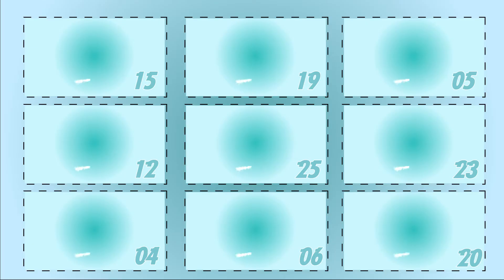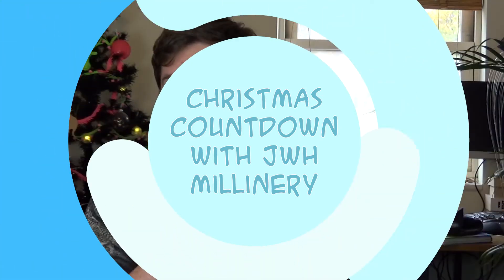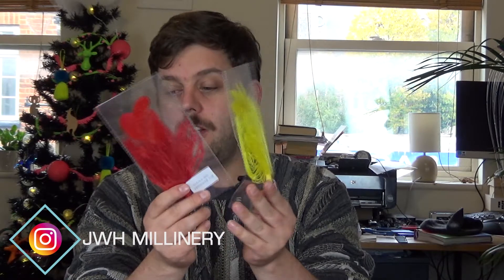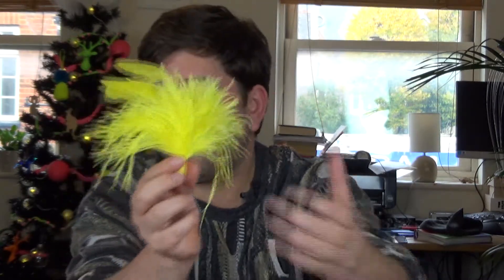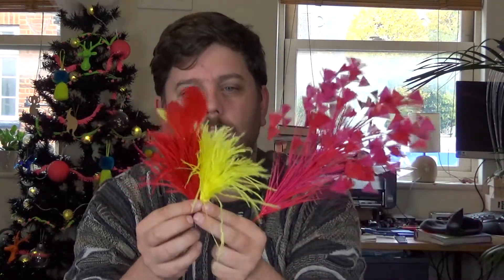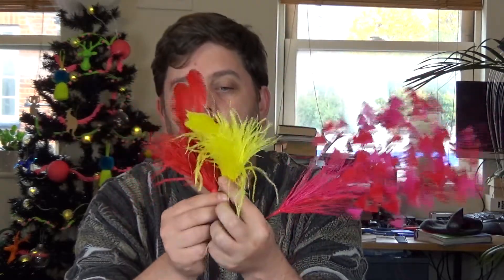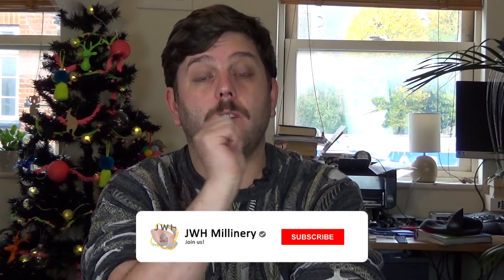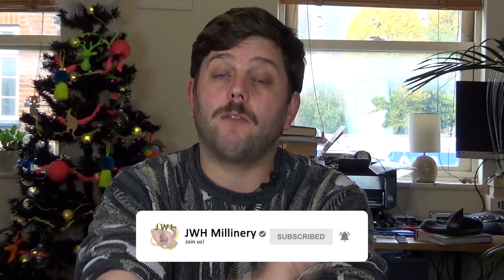Countdown to Christmas 2019 - Day 7 Millinery Advent Calendar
Welcome to Countdown to Christmas with JWH Millinery
A huge thank you to Petershams Millinery for helping me to put this Advent Calendar together!